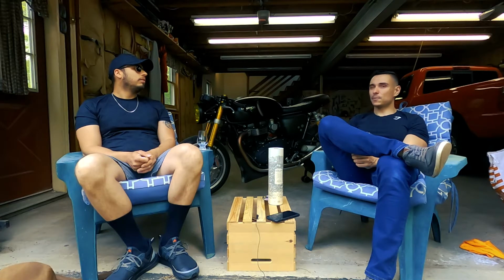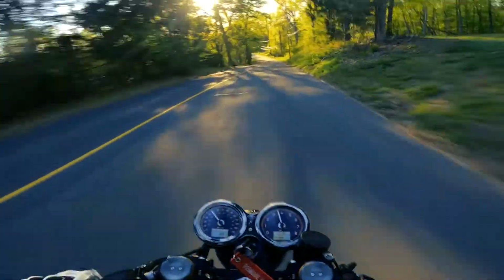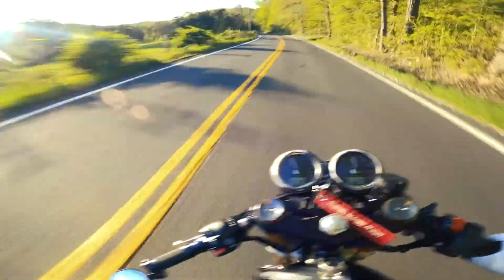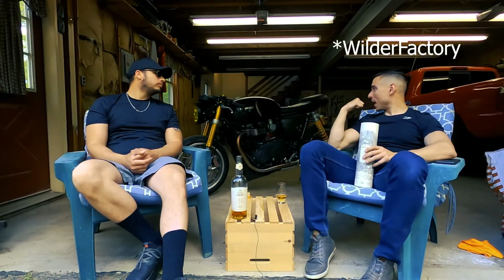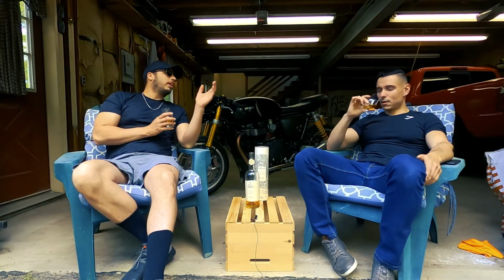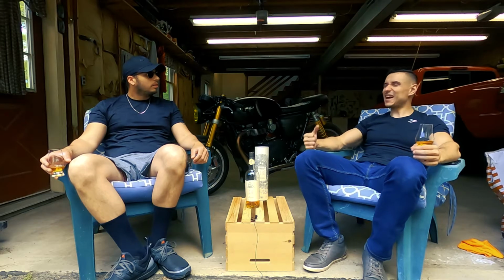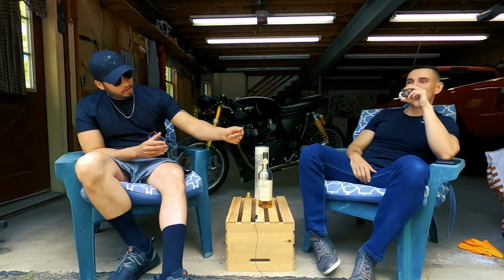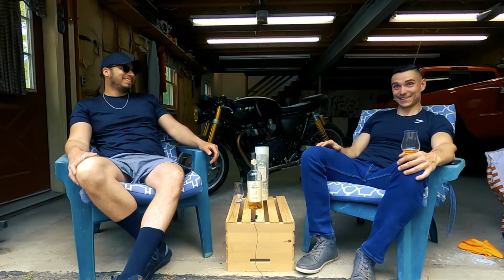2018 Triumph Thruxton R and Oban 14yr Whisky Review!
A modest review of my 2018 Triumph Thruxton R before I trade it in for a new toy. We'll then head back to Bikesnnbourbon HQ to reflect on the bike, taste and review Oban 14yr

This is my FIRST ever video on YouTube...please be gentle.  Just a random finance guy who taught himself Adobe Premiere... Please comment with some feedback so that I can help refine the content!